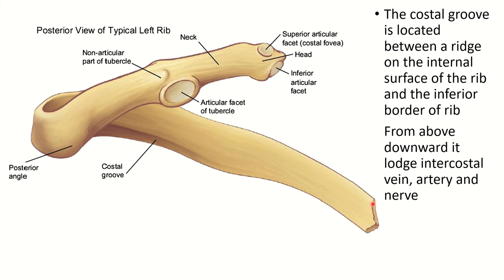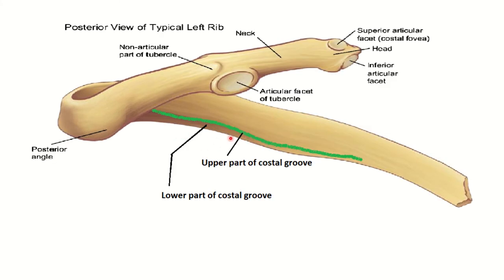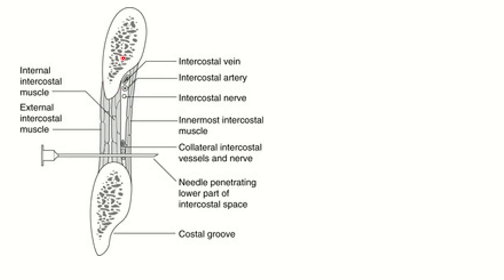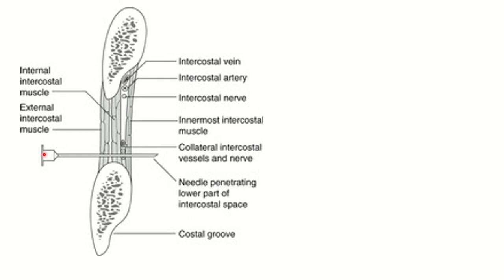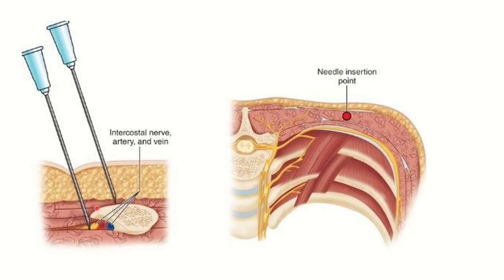The Anatomy and Clinical Significance of the Costal Groove of Ribs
Welcome to a captivating exploration of the intricate world of rib anatomy in our latest YouTube video, "The Anatomy and Clinical Significance of the Costal Groove of Ribs." 🌟🦴

🔍 Delving Into Detail:
Join us as we embark on an educational journey to uncover the secrets of the costal groove—a subtle yet crucial feature of rib anatomy. We dive deep into the details, providing a comprehensive understanding of its structure, function, and the significance it holds in the human body.

👩‍⚕️ Clinical Implications Unveiled:
Discover the practical applications of this anatomical marvel in a clinical context. We shed light on the clinical significance of the costal groove, exploring its role in medical diagnoses, treatments, and overall patient care. Understanding this aspect of rib anatomy is essential for medical professionals and enthusiasts alike.

🧠 Educational Insights:
This video goes beyond the basics, offering educational insights that bridge the gap between theory and real-world application. Whether you're a medical student, healthcare professional, or simply curious about the wonders of human anatomy, our content is designed to enrich your knowledge.

🎥 Visual Learning Experience:
Enhance your learning with visually engaging content. We utilize detailed visuals, diagrams, and animations to illustrate the intricacies of the costal groove, making it an enriching and visually stimulating experience for our viewers.

🗣️ Join the Conversation:
Engage with us in the comments section! Share your thoughts, questions, or experiences related to the anatomy and clinical significance of the costal groove. Let's build a community of learners passionate about unraveling the mysteries of the human body.

Hit play, delve into the world of rib anatomy, and deepen your understanding of the clinical significance behind the enigmatic costal groove. 🎓🔬 RibAnatomy ClinicalSignificance AnatomyEducation #

Connect with our community in the comments section—share your thoughts, questions, or topics you'd like us to explore in future videos. Together, let's go beyond the surface and deepen our understanding of the marvels within us. 🌟

3. easy humanatomy facebook page
4. For powerpoint presentation
anatomy, anatomy and physiology, anatomy of the ribcage, anatomy of ribs and sternum, anatomy of the thorax, human anatomy and physiology, costal groove, parts of a typical rib anatomy, rib cage anatomy, anatomy tutorial of ribs, anatomy (field of study), anatomy of ribs by dr najeeb, ribs anatomy, rib anatomy, breathing and exchange of gases class 11 one shot, costal cartilage, sternum and rib articulation anatomy, ribs anatomy in hindi, thoracic anatomy